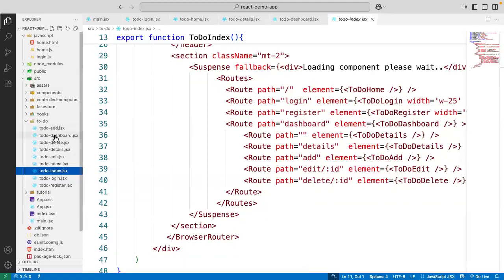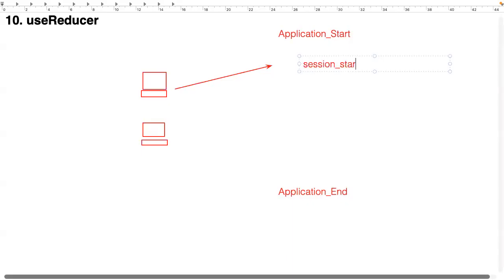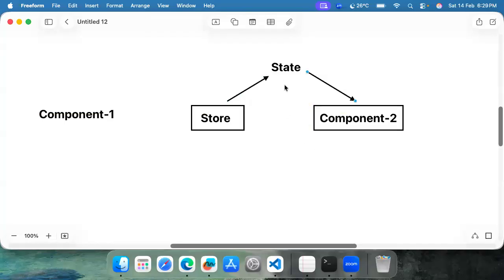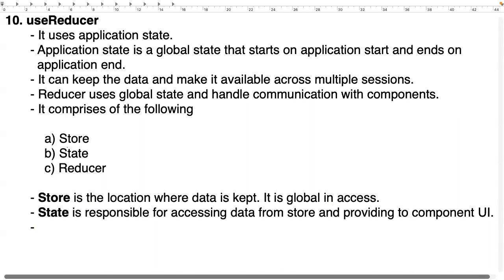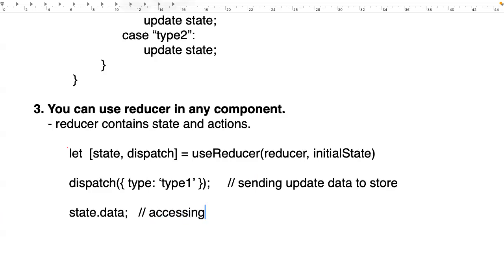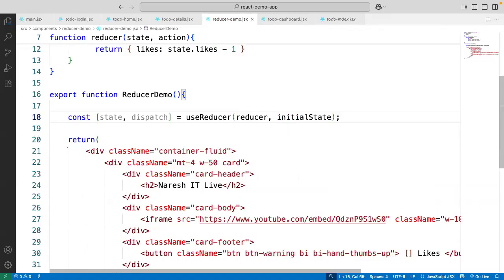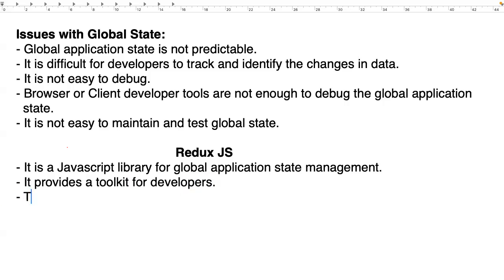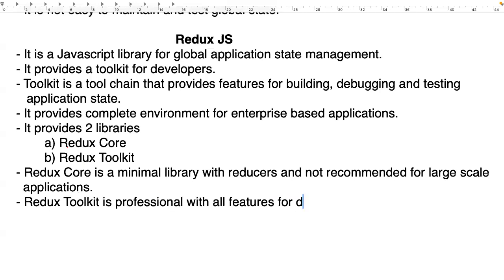React JS 2026 | Day 40 | The Full Stack Guy